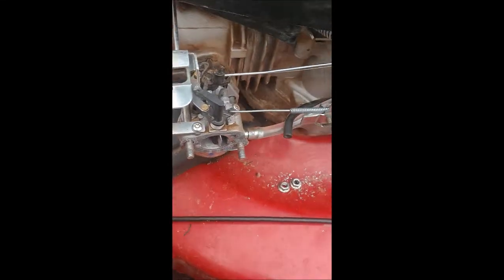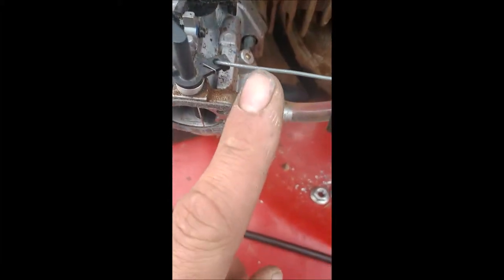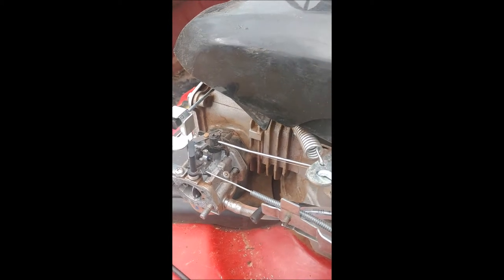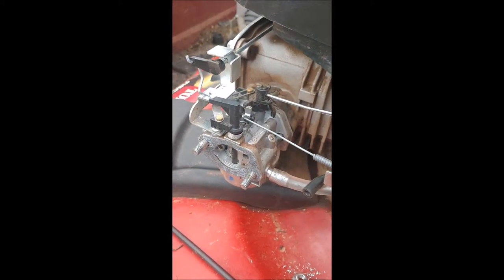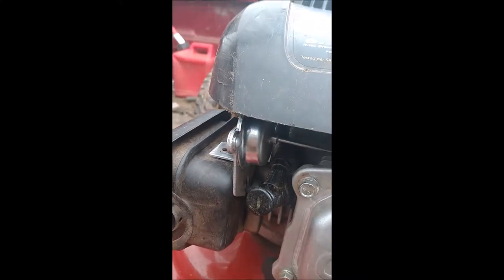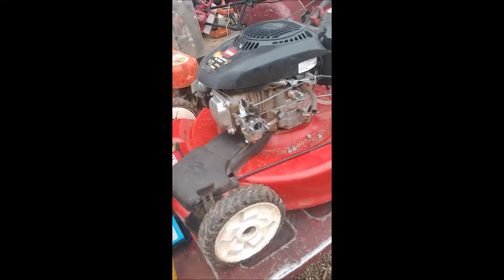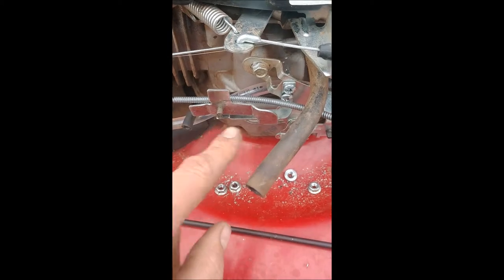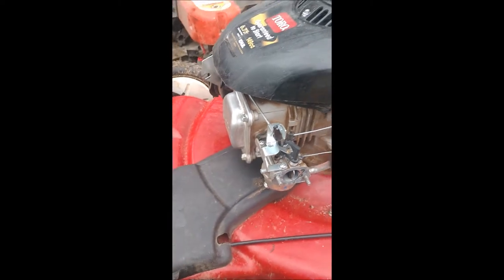converted kohler auto choke to manual choke system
a quick video showing the conversion i did on a newer toro with a kohler auto choke system.  These auto chokes are not reliable with correct choke function especially in temp changes i found out even after putting a new auto choke assembly on it.  i had to convert it from auto choke to a manual choke system i fabricated.